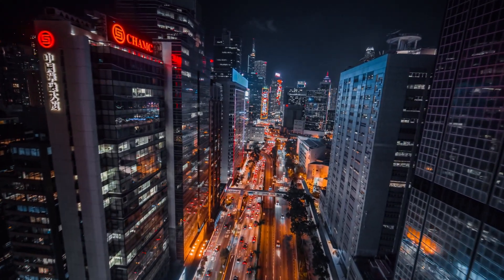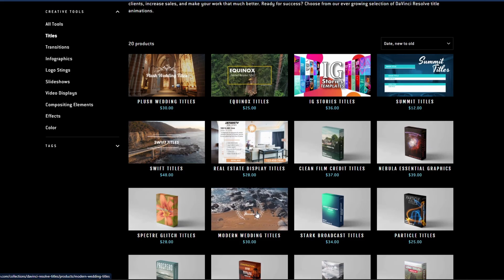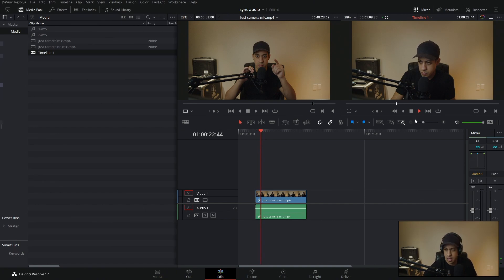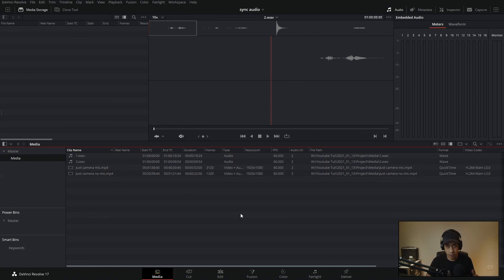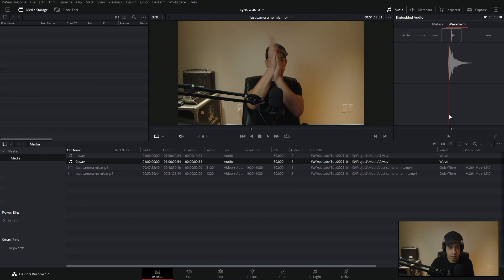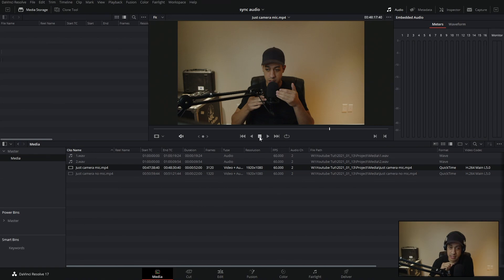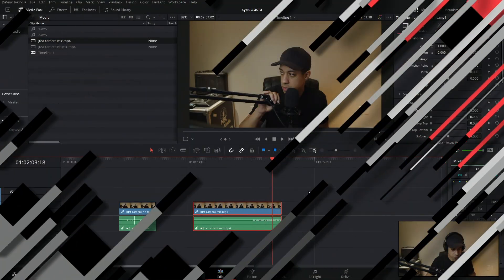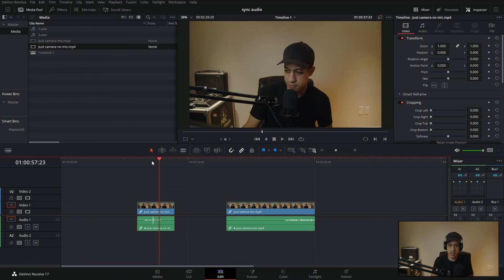Auto & Manual Sync Audio and Video in DaVinci Resolve | DaVinci Resolve Tutorial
Going to how to sync audio with video in DaVinci Resolve. I show how to use auto sync and how to sync using the manual link audio on the media page.

00:00 Intro
01:31 Ways to sync audio
04:52 Sync with camera audio
05:57 Sync audio with no camera audio
07:17 Fix audio that's only in one channel